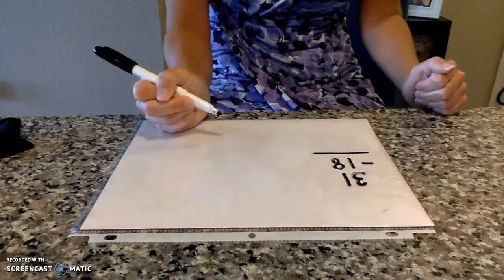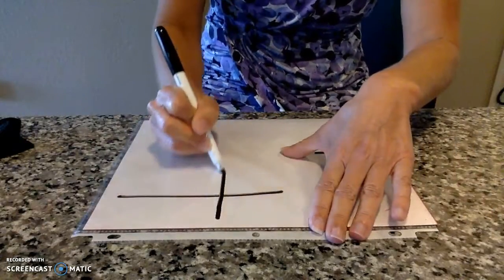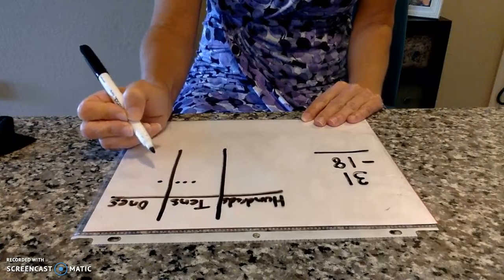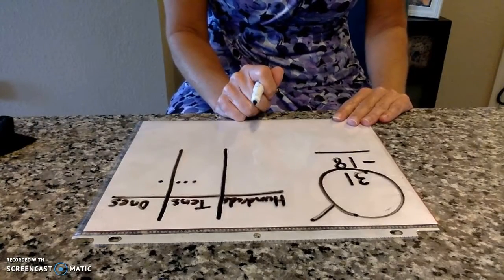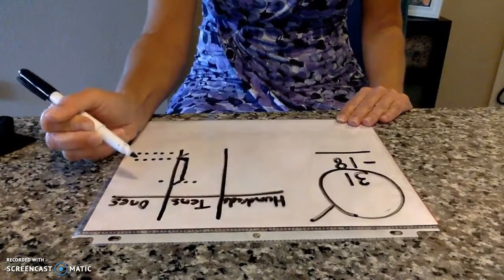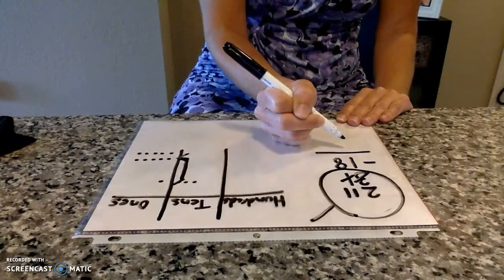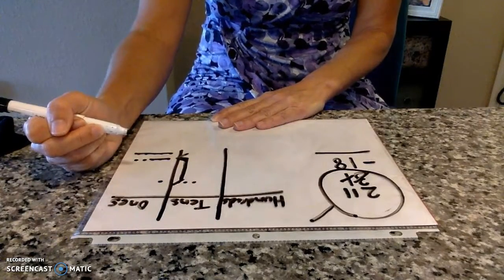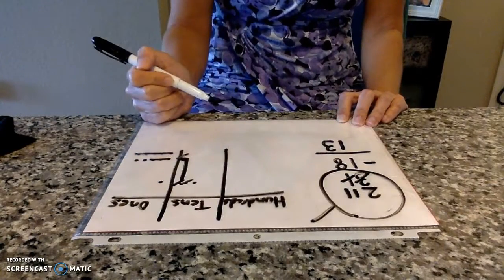Tracy Miller - Chip Model Subtraction